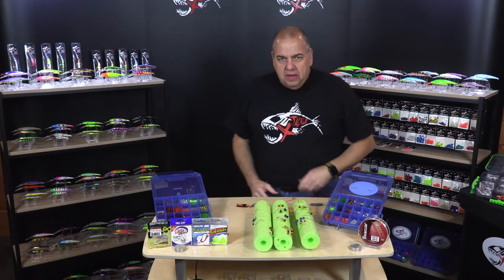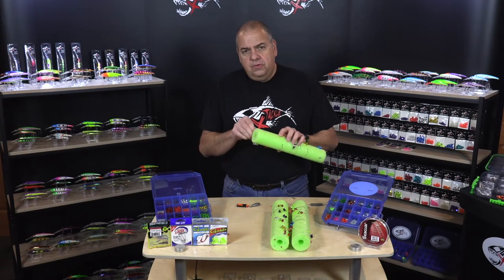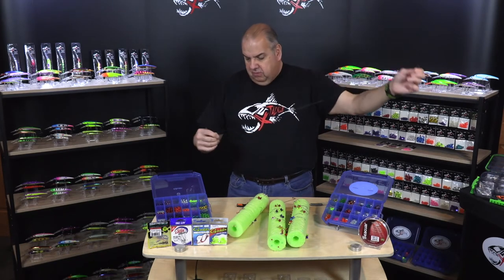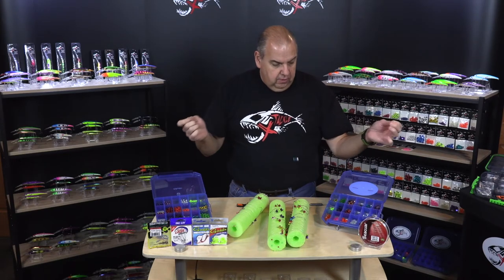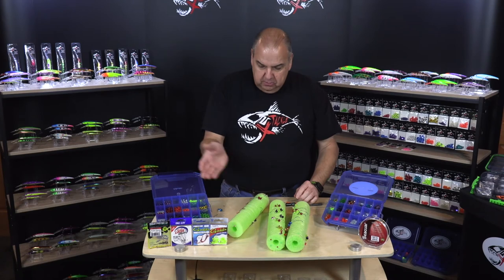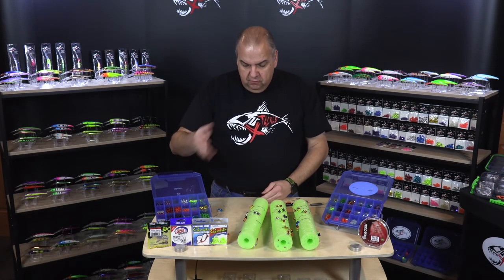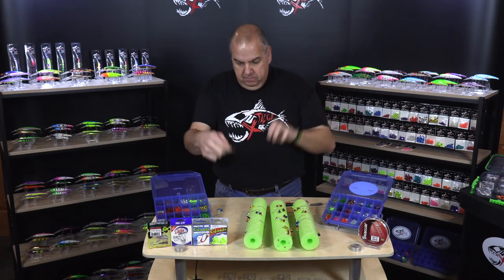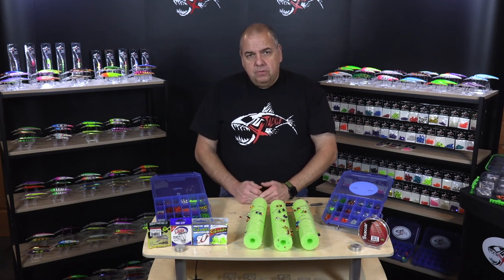How to rig XTackle Spin Beads and Rattle Beads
How to rig XTackle Spin Beads and  Rattle Beads for walleye fishing